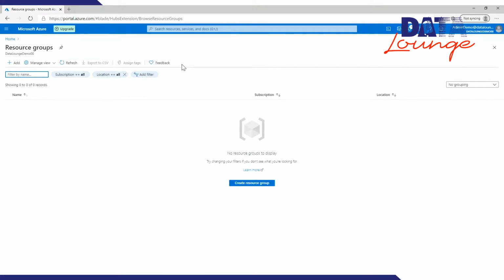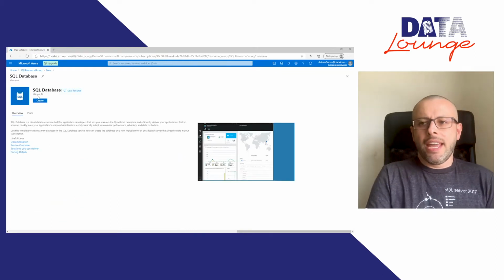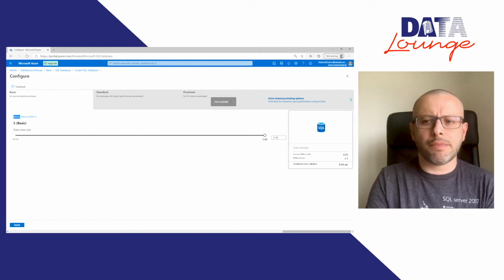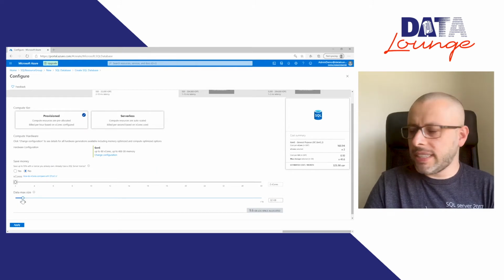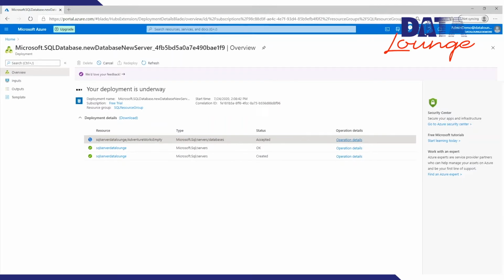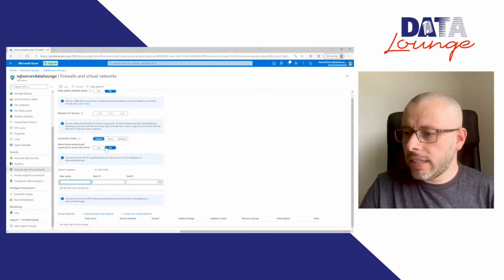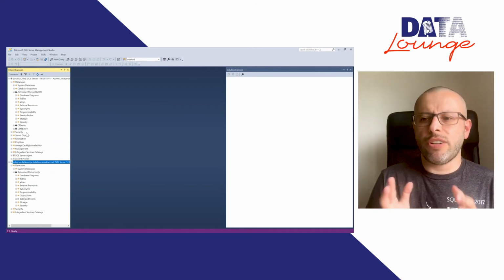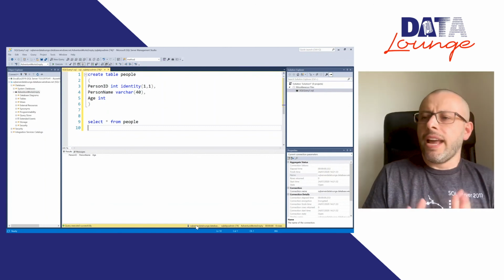Intro to Azure: The First SQL Relational Database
In this episode, aimed at beginners to Azure, Alejandro walks you through the initial steps to creating your very first relational database. We will go step by step until you are able to query your database in SQL Server Management Studio (SSMS). Enjoy!